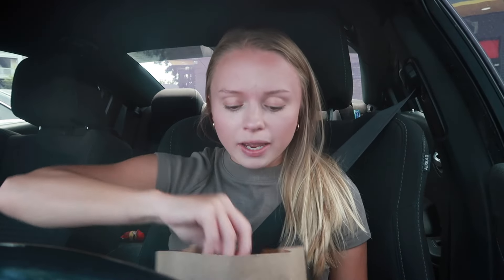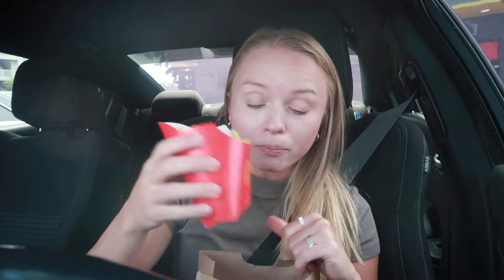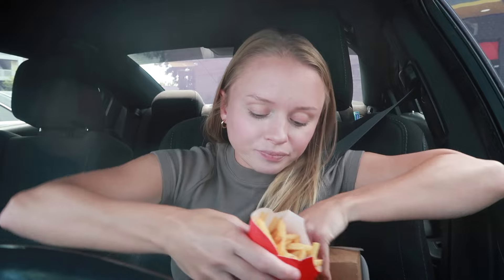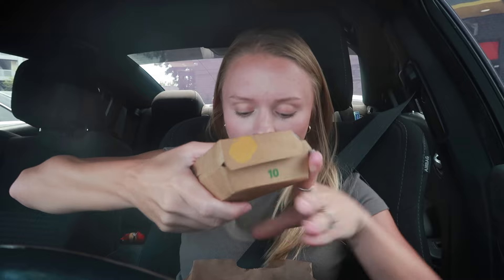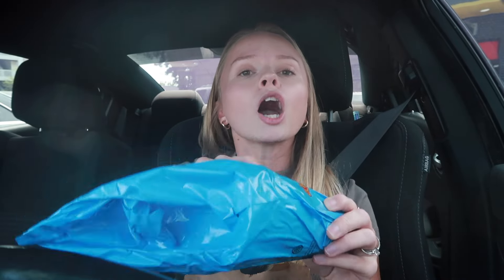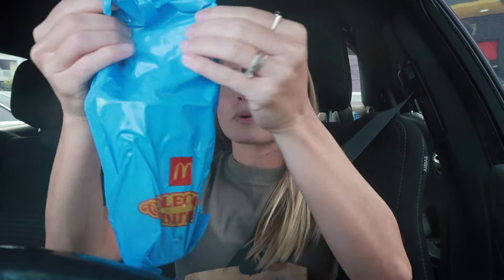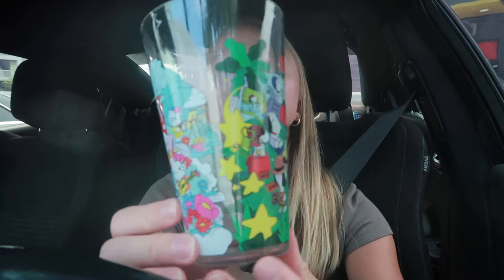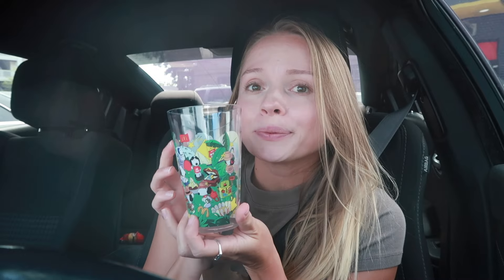McDonald's NEW Collector's cup Meal | review